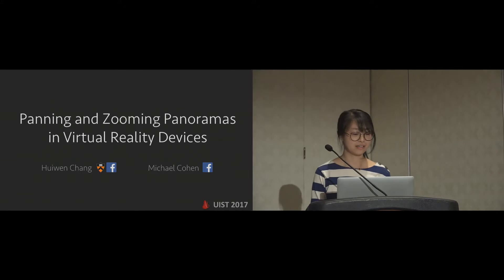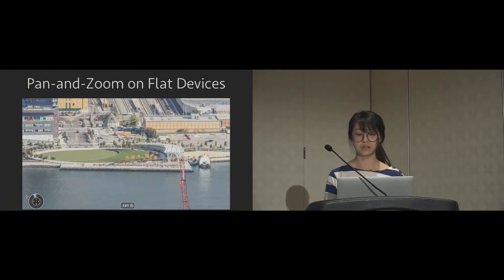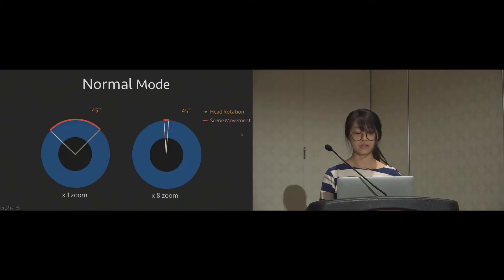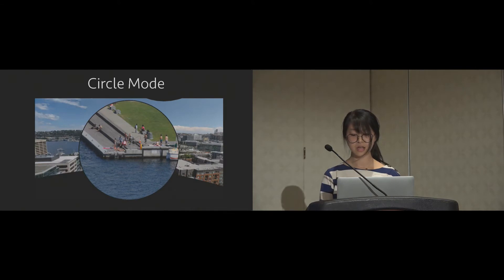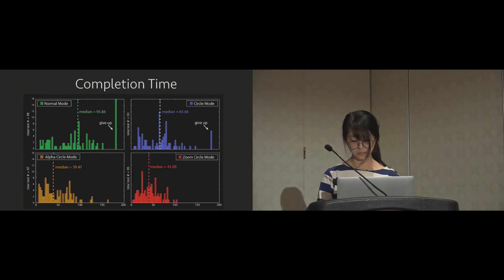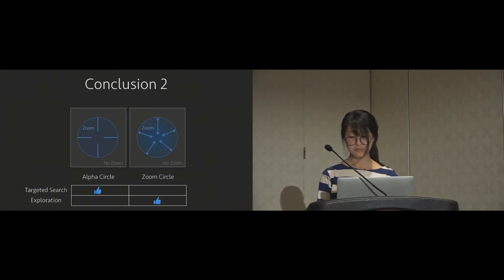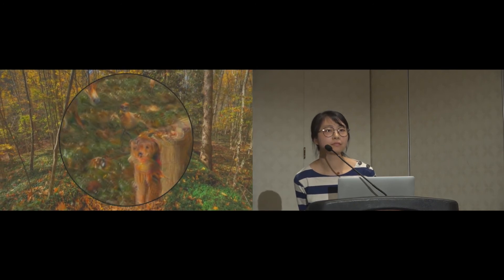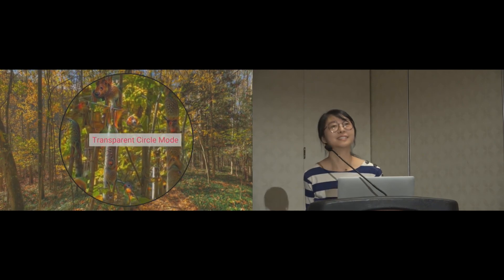Panning and Zooming High-Resolution Panoramas in Virtual Reality Devices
Huiwen Chang, Michael F. Cohen

Session: 360 Videos

Abstract
Two recent innovations in immersive media include the ability to capture very high resolution panoramic imagery, and the rise of consumer level heads-up displays for virtual reality. Unfortunately, zooming to examine the high resolution in VR breaks the basic contract with the user, that the FOV of the visual field matches the FOV of the imagery. In this paper, we study methods to overcome this restriction to allow high resolution panoramic imagery to be able to be explored in VR. We introduce and test new interface modalities for exploring high resolution panoramic imagery in VR. In particular, we demonstrate that limiting the visual FOV of the zoomed in imagery to the central portion of the visual field, and modulating the transparency or zoom level of the imagery during rapid panning, reduce simulator sickness and help with targeting tasks.